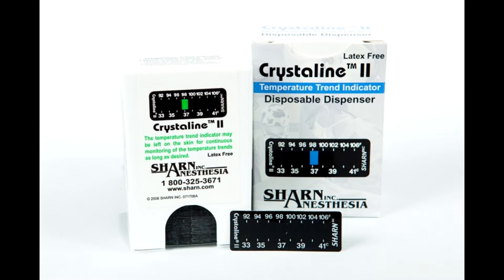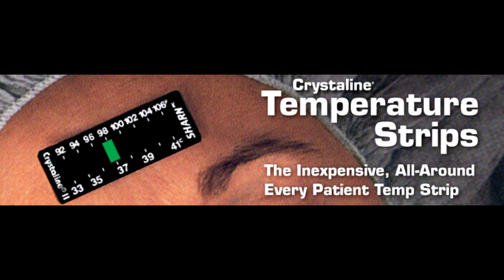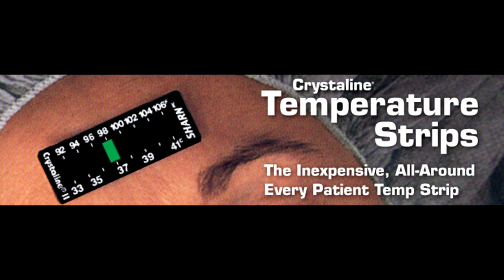NICE Guidance on Inadvertent Perioperative Hypothermia & Crystaline Strips (NHS) - Podcast #2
Temperature monitoring in the holding area has traditionally been done orally or with infrared tympanic thermometers. This can create inconsistencies between readings taken by other electronic methods later in the OR and in recovery. Understanding the perioperative temperature “trend” is critical to achieving satisfactory patient outcomes. With the Crystaline indicator, temperature readings are consistent and instantly available.

When surgical complications may be manifested, there can be long periods of time when patients are not monitored for temperature. With the Crystaline indicator in place throughout surgery and recovery, there are no interruptions in monitoring, and you can be sure that comparative readings reflect changes in the patient, not in the monitor.

Crystaline Strips provide an ideal method of compliance with NICE guidance on ‘Inadvertent perioperative hyperthermia’.